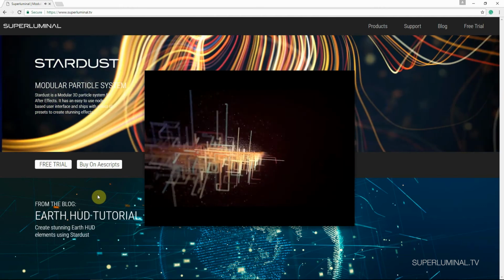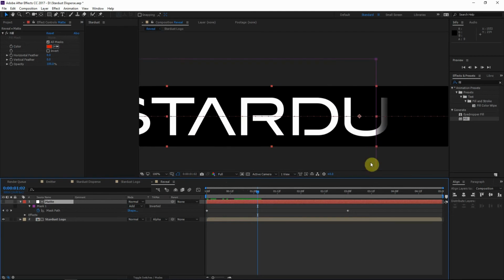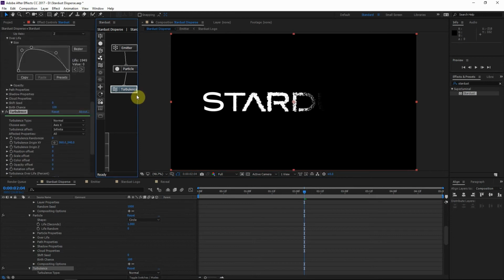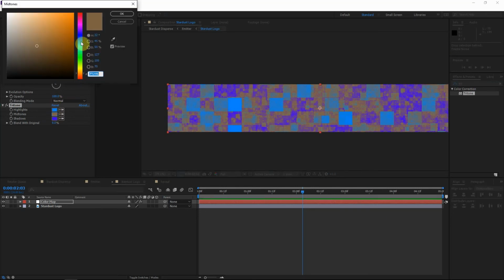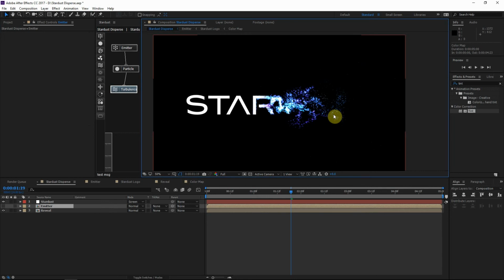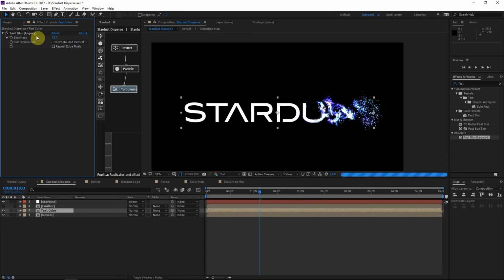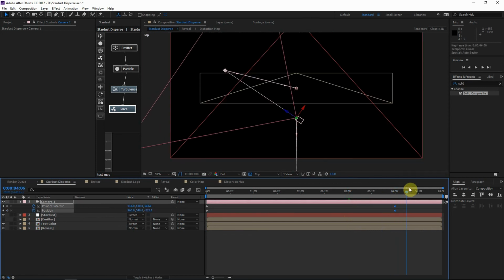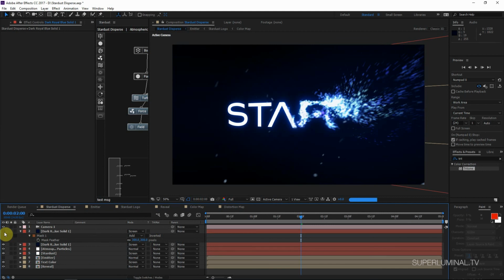Stardust Text Disperse Tutorial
Lendon Bracewell from Visionary Universe shows how to create a Logo Disperse using Stardust Layer Emitter, Turbulence and Force nodes.